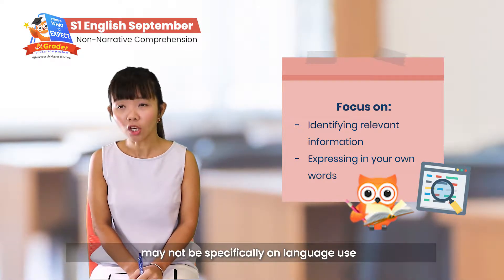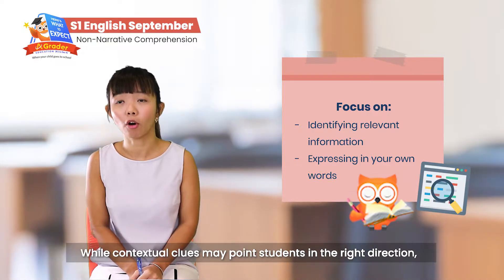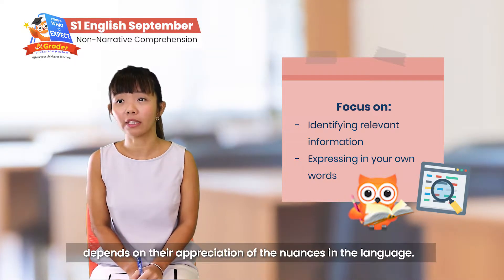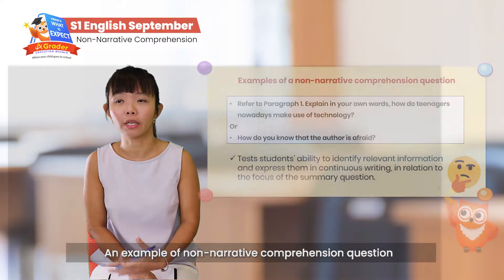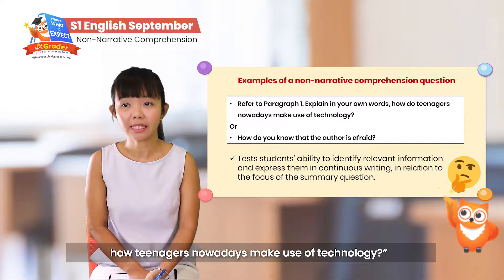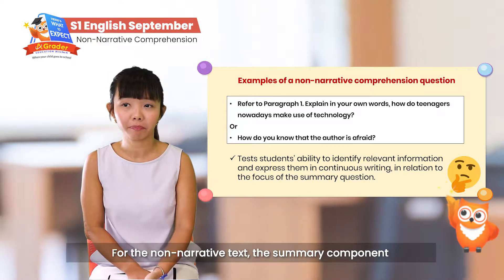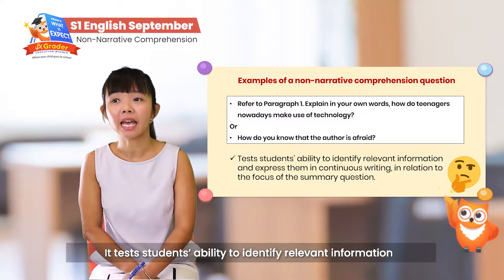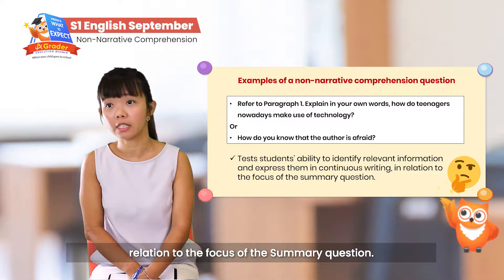Secondary 1 English - Here's What to Expect – September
September – Secondary 1 English for AGrader's "Here's What to Expect"

Topic: Non-Narrative Comprehension (Paper 2 Section C)